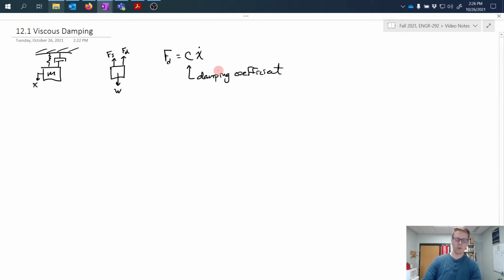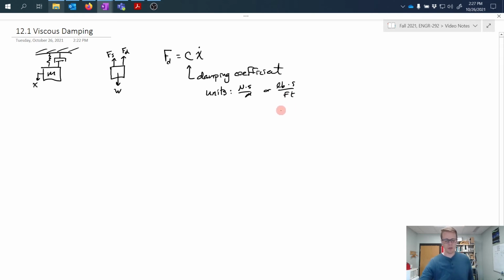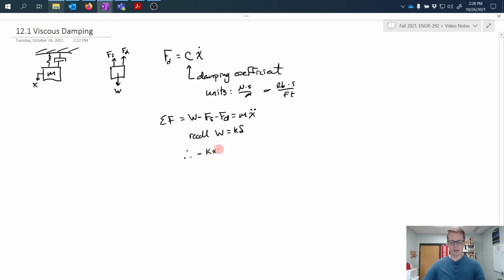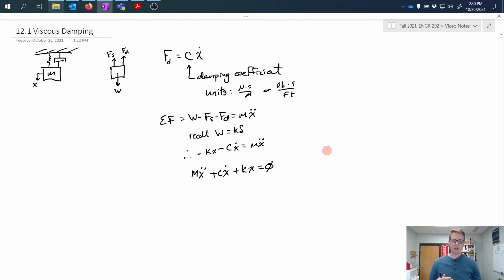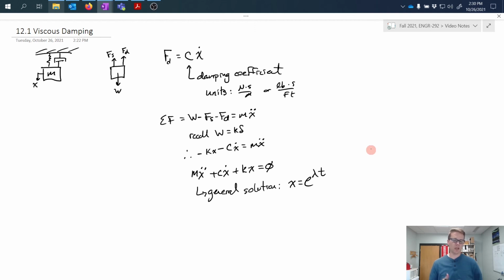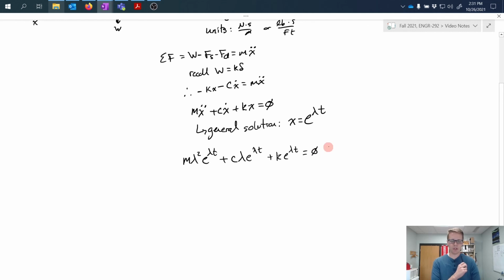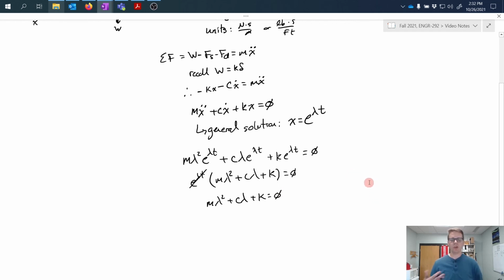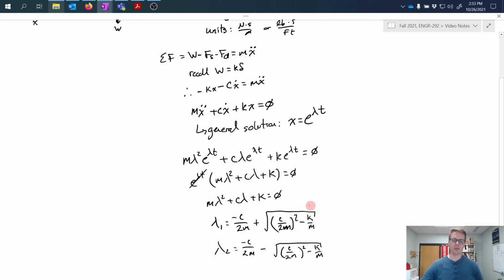Viscous Damping - Engineering Dynamics